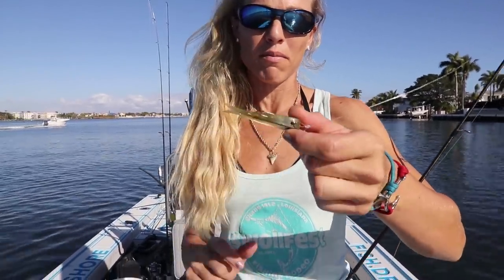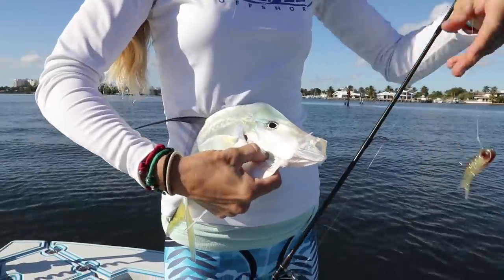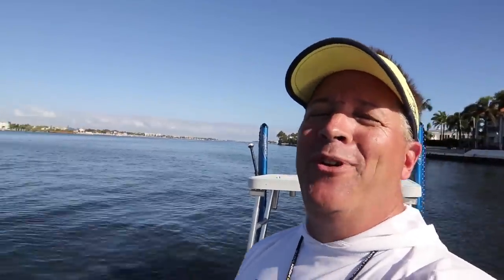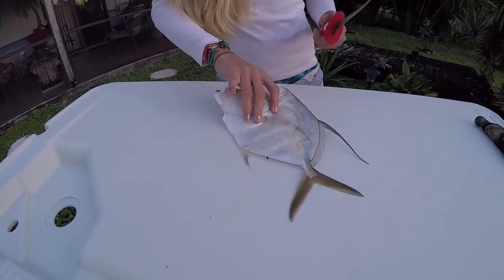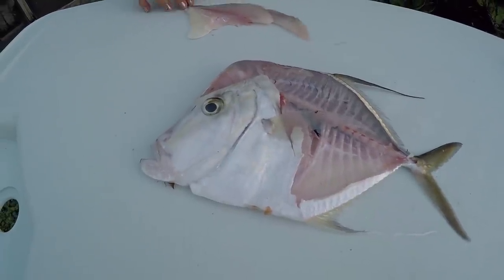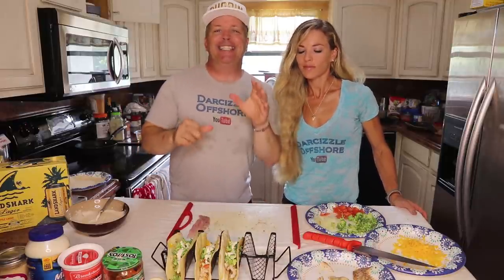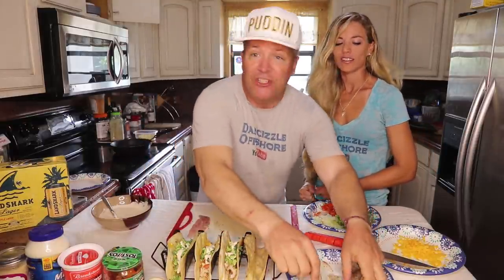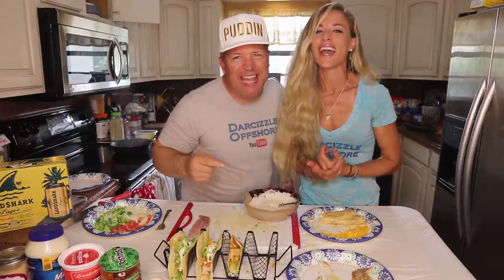BEST Moonfish Catch & Cook! Fish & Broccoli Tacos (Lookdown)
In this South Florida fishing video, we are inshore fishing and catching lookdown. Lookdown fish also called Moonfish are plentiful inshore and are very easy to catch! I show you how to fillet the fish and we share an awesome fish tacos recipe!⇊CLICK BELOW FOR MORE INFO & LINKS⇊

605pm 1.3.19